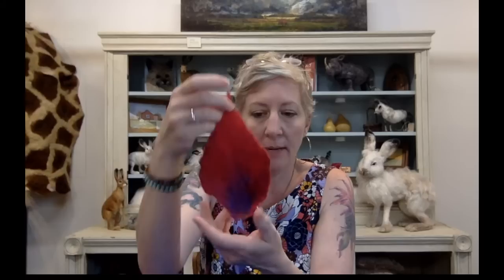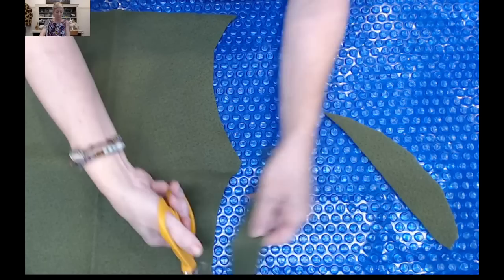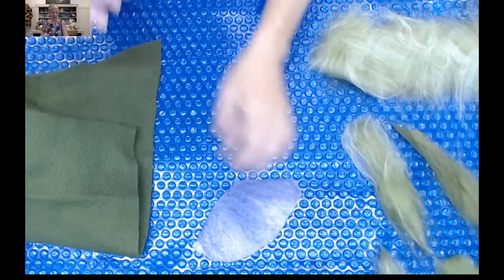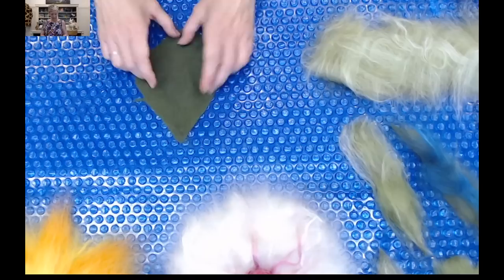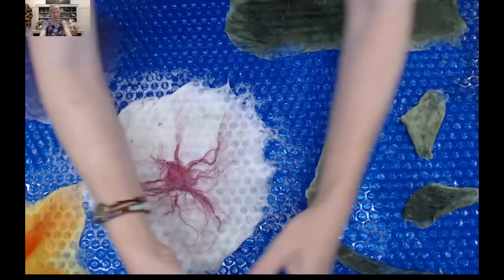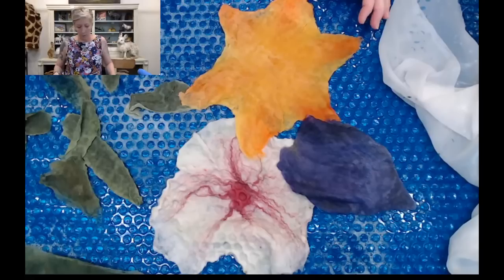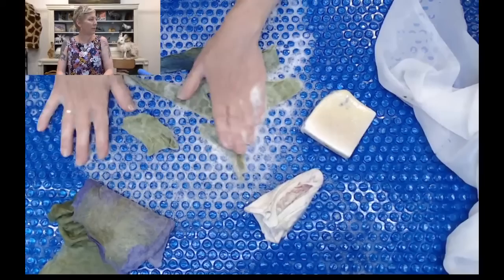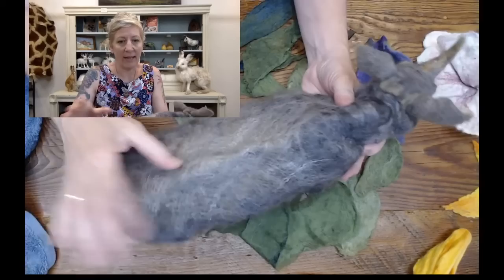Wet Felted Flower Felt Along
Part one of making felted flowers - wet felting the parts